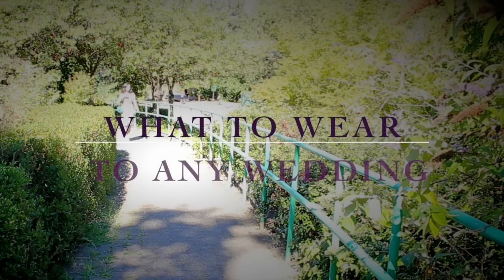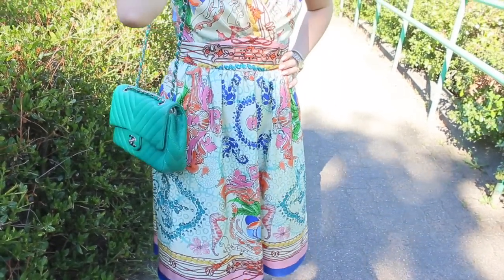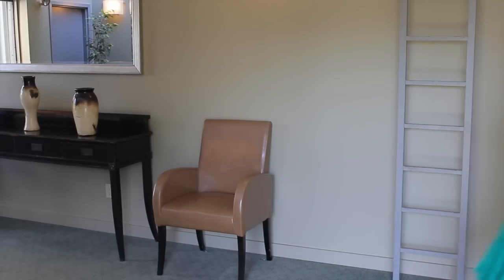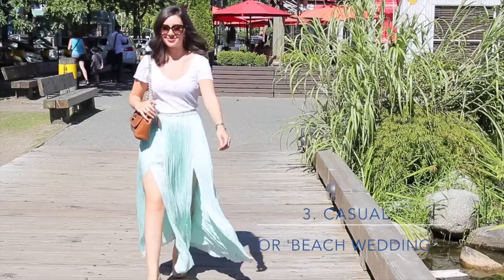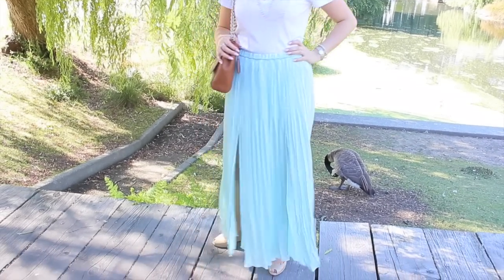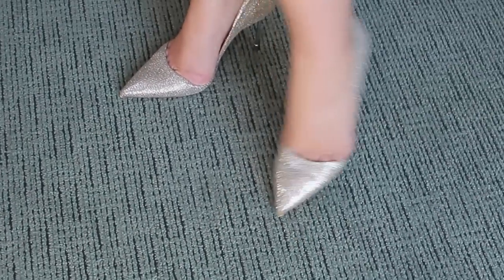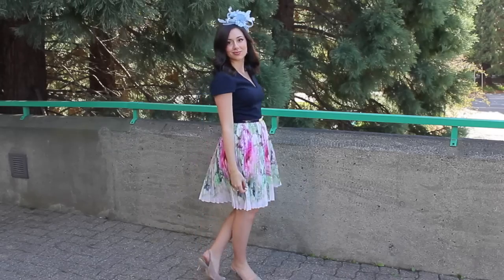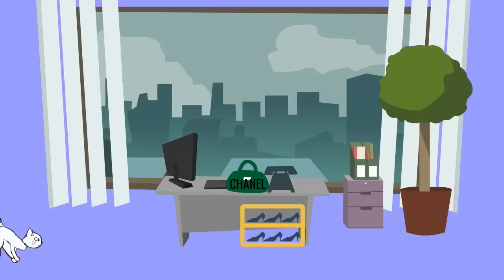What to Wear to Any Wedding | Lookbook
Outfit ideas for any wedding dress code, from casual to formal! Open for details...

Outfit 1. No dress code

Dress from Anthropologie x Colette Dinigan
Shoes from Jimmy Choo
Bag Chanel Chevron Flap, Medium with silver hardware

Outfit 2. Formal / Festive Dress Code

Dress from Tadashi Shoji
Bag Chanel Wallet on Chain, Gold hardware with Caviar Leather
Shoes Christian Louboutin

Outfit 3. Beach / Casual Dress Code

T-Shirt from Michael Stars
Skirt from Club Monaco
Shoes from Michael Kors
Bag from Mulberry (Medium Lily in Oak)

Outfit 4. Black Tie / Black and White Dress Code

Tory Burch Dress
Jewelry from Blue Ruby
Kirk Geiger Gold Heels
Chanel WOC (same as above)

Outfit 5. English Wedding / Garden Party

Dress from Ted Baker
Shoes from Zara
Fascinator from Phase Eight